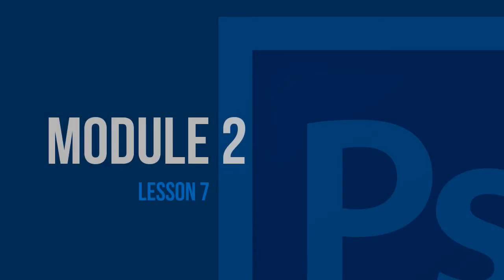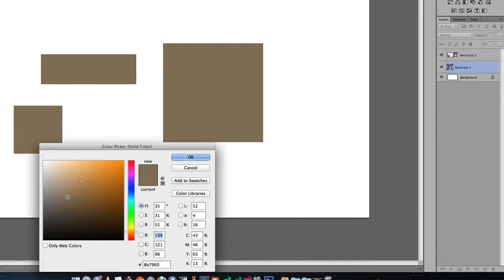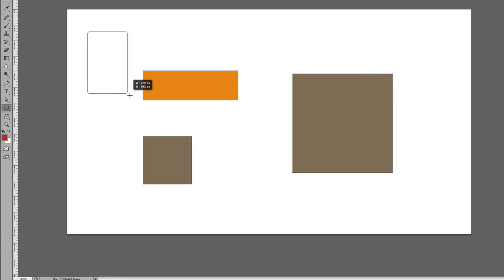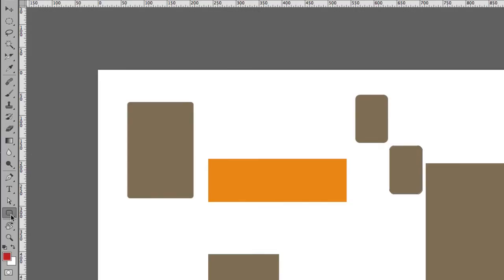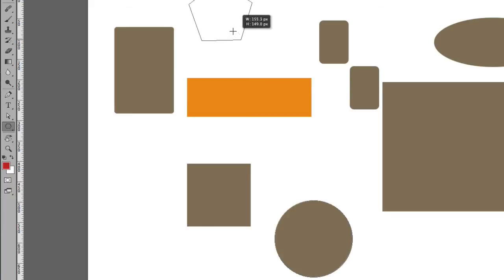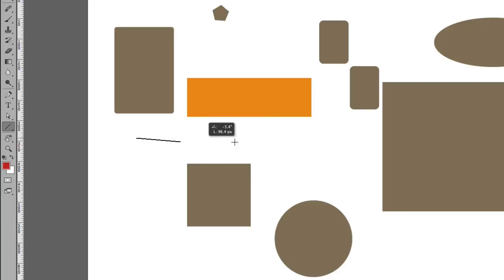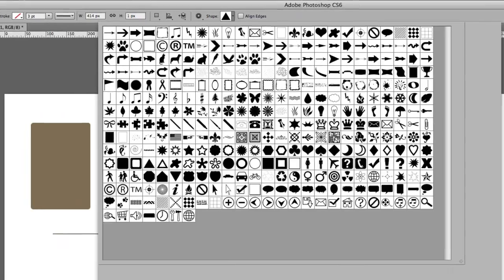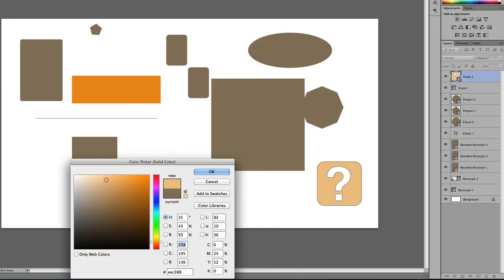FREE Adobe Photoshop CS6 Tutorials - Shape tool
In this video I am going to show you how to use the shape tool.